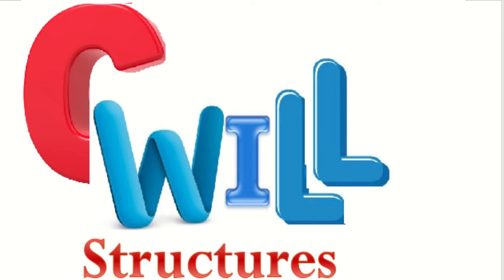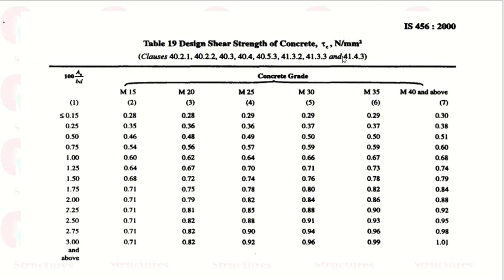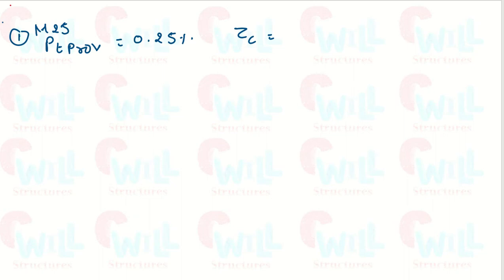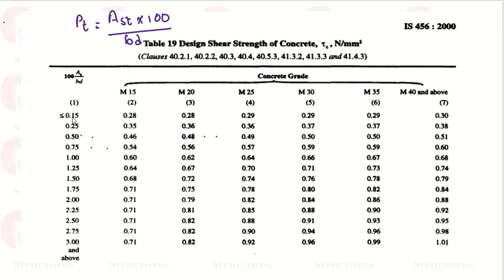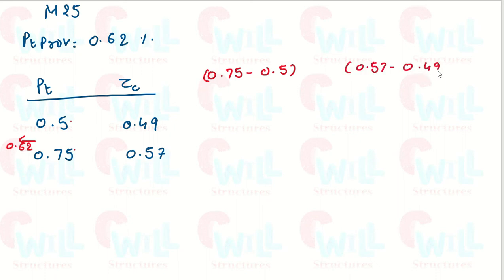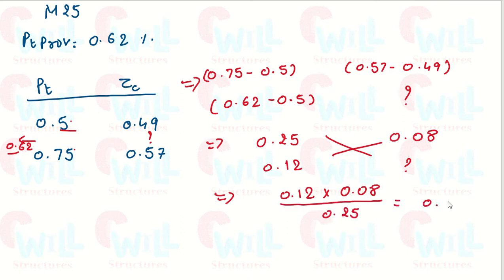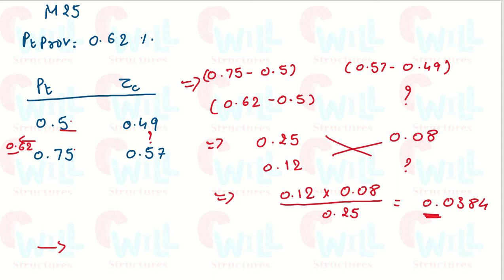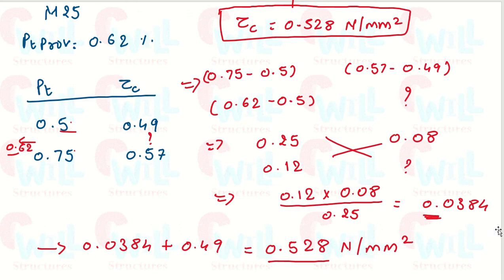How to determine Tau_c ?| Interpolation| Shear check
In this video how to determine Tau_c (Interpolation) as per IS:456-2000 with table no-19 for calculation of shear check.

If you like our videos and want to appreciate our efforts then you can help with your generous donation on : cwillstructures@upi (UPI - Unified Payment Interface Address)